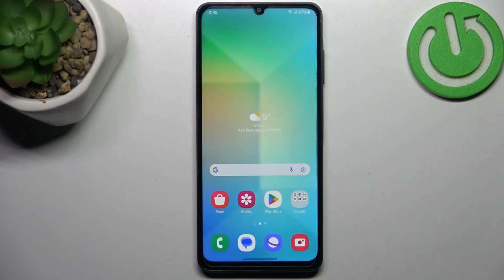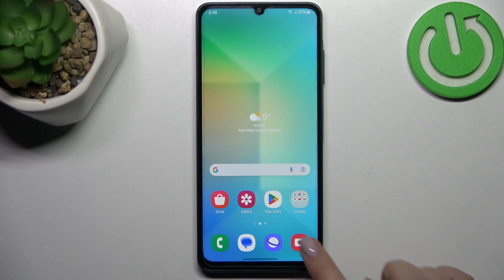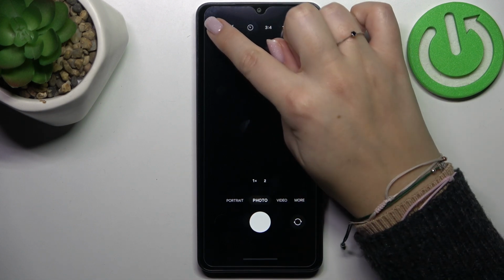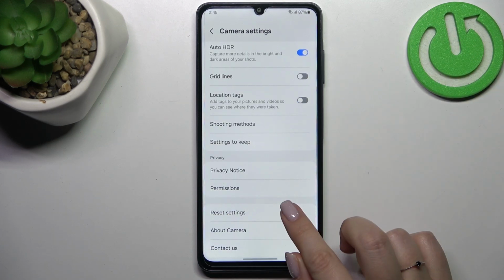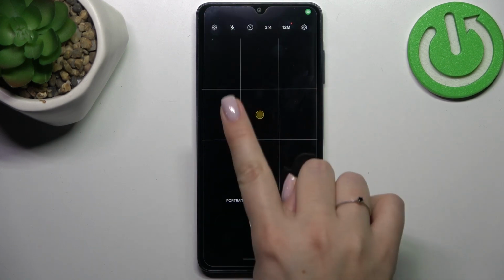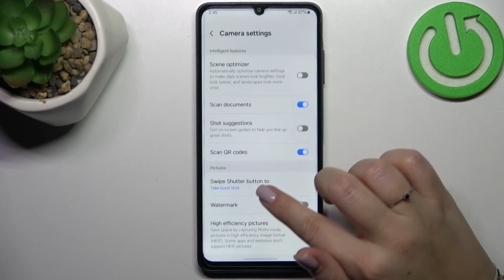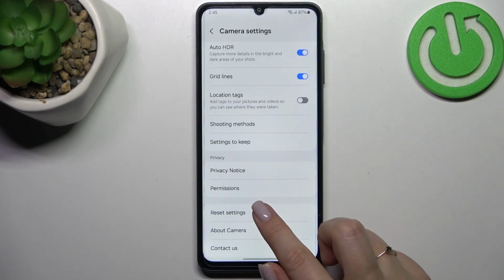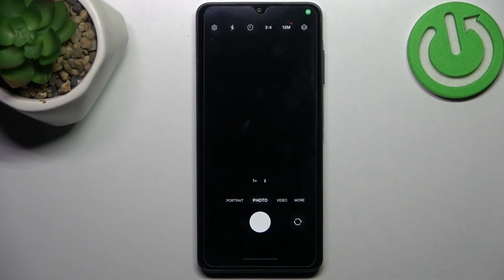SAMSUNG Galaxy M05: How to Reset Camera Settings?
Learn how to reset the camera settings on your SAMSUNG Galaxy M05 to restore default configurations. This guide walks you through the steps to reset settings like resolution, filters, and modes for a fresh start.

How to Reset Camera Settings on SAMSUNG Galaxy M05?
Can I Restore Default Camera Settings on Galaxy M05?
How to Fix Camera Issues by Resetting Settings on SAMSUNG Galaxy M05?